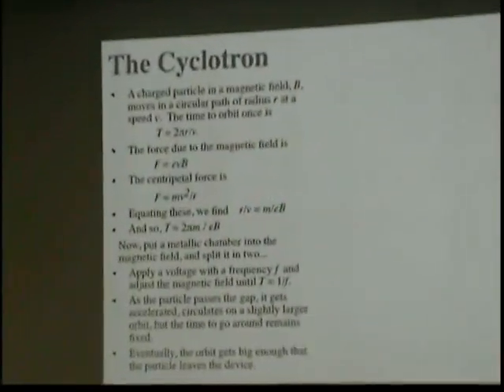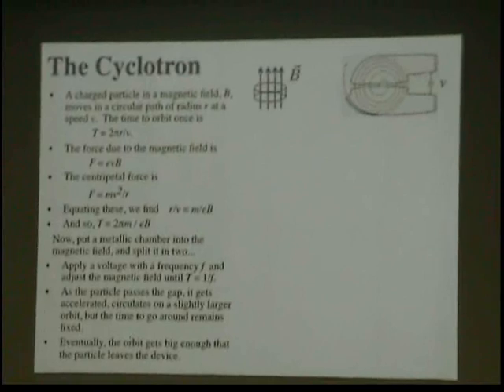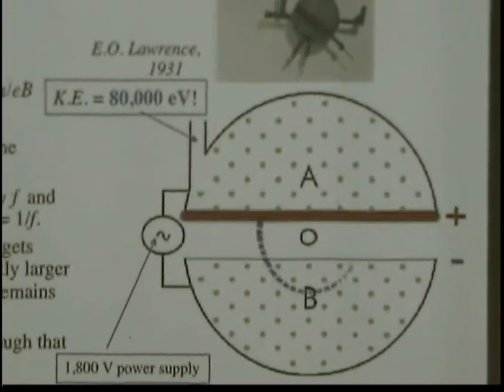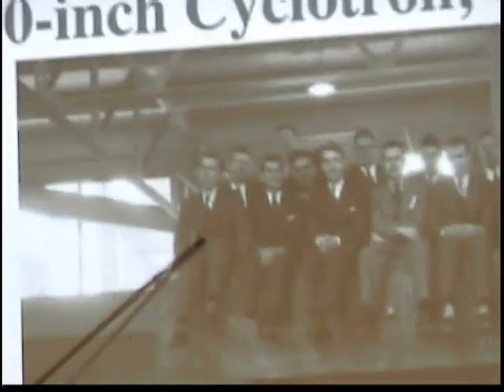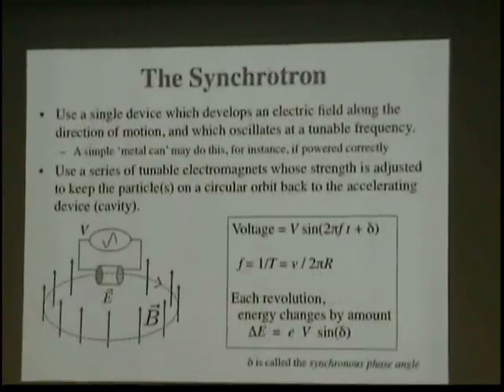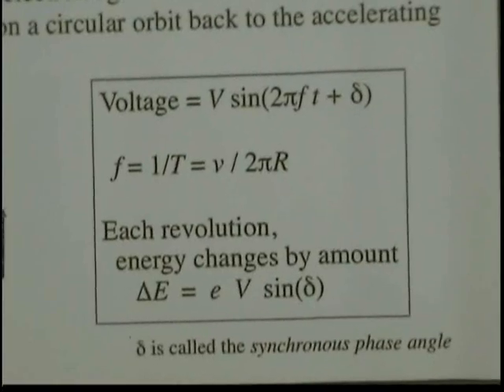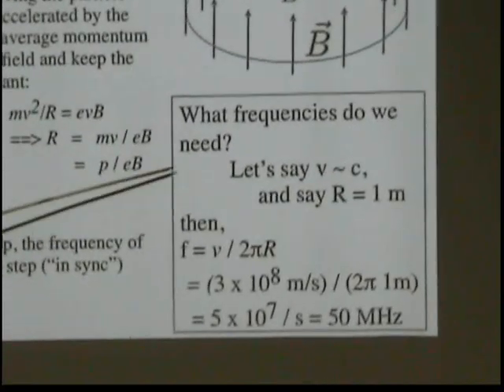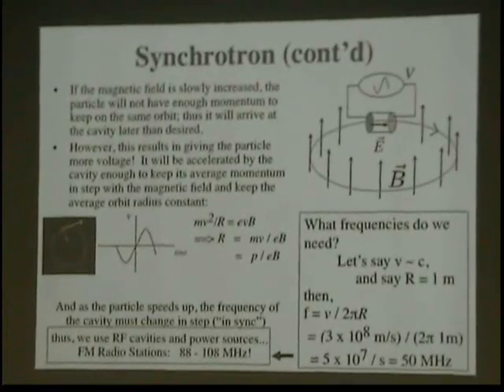Particle Physics: The Cyclotron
Fermilab physicist, Dr. Elvin Harms describes how a Cyclotron Accelerator operates.